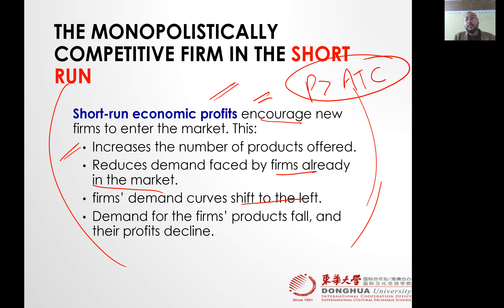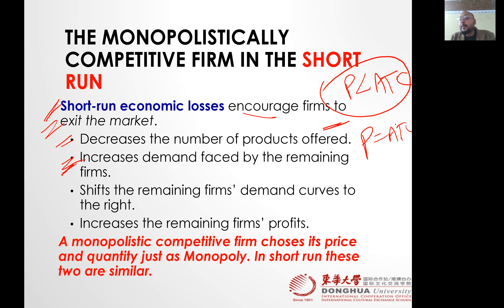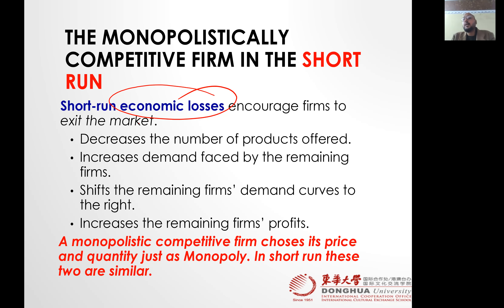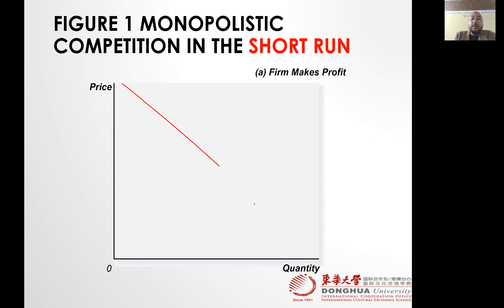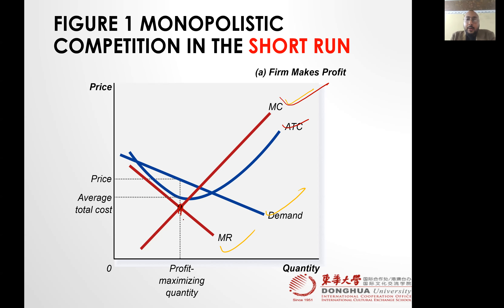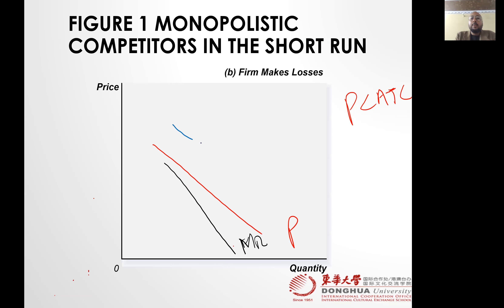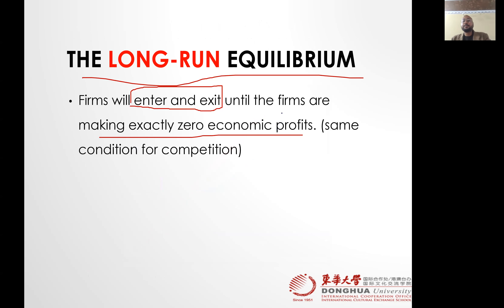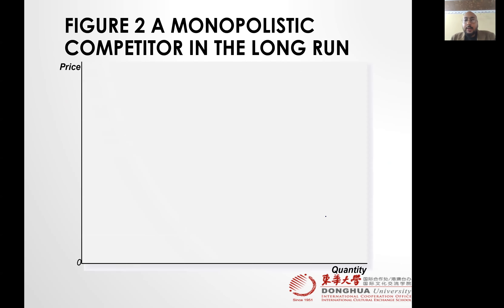Microeconomics (Spring 2023) Lecture 12 - Monopolistic Competition - 2